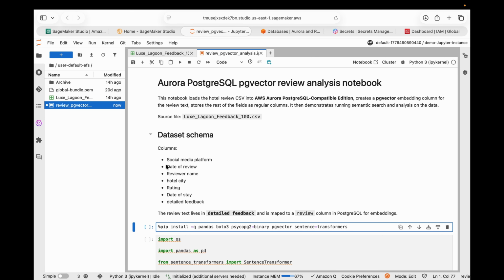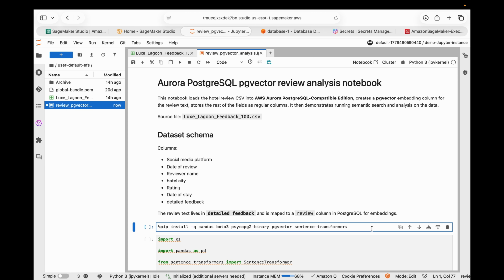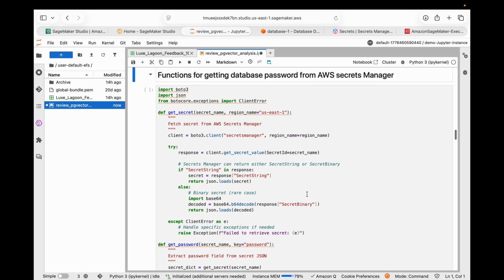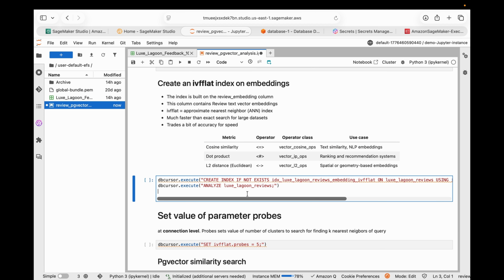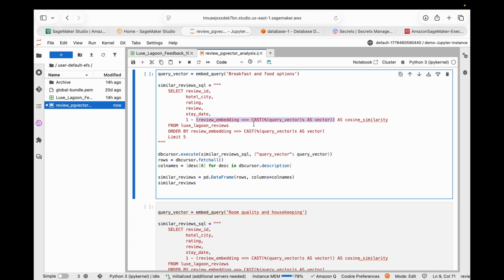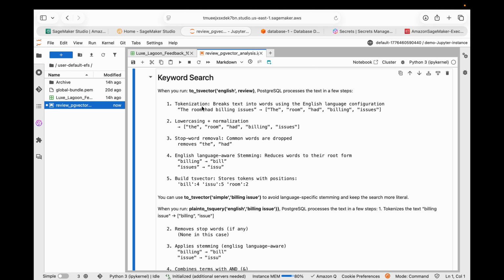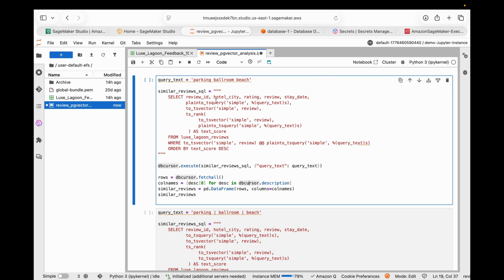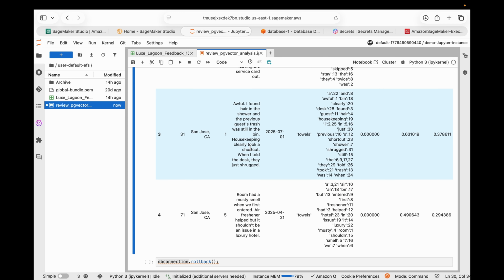RAG Lab: Hotel Reviews Analysis using pgvector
In this lab session, we use AWS Aurora PostgreSQL with pgvector to run semantic analysis over hotel reviews. We ingest a CSV of Luxe Lagoon feedback, create an embedding column for the review text, and then demonstrate similarity search, hybrid keyword + vector queries, and practical patterns like filtering and scoring directly in SQL. The lab shows how a relational database can double as a vector search engine, making it easier to add RAG-style semantics on top of existing structured data.